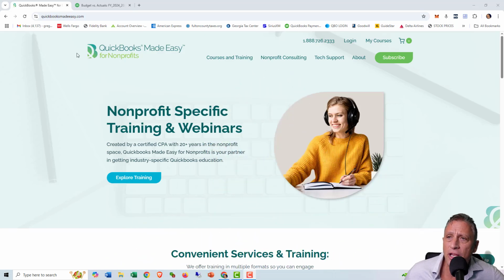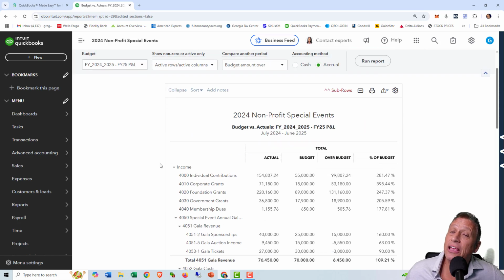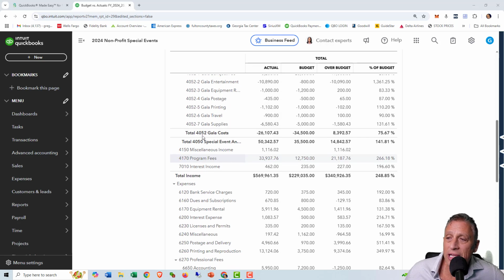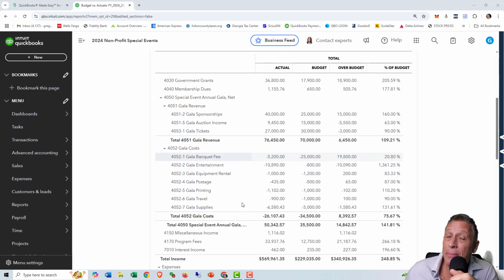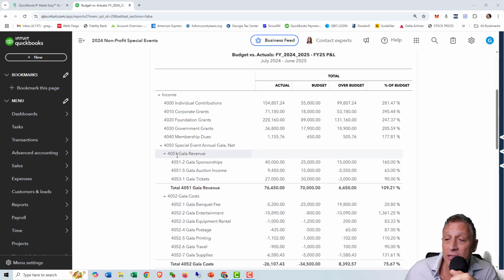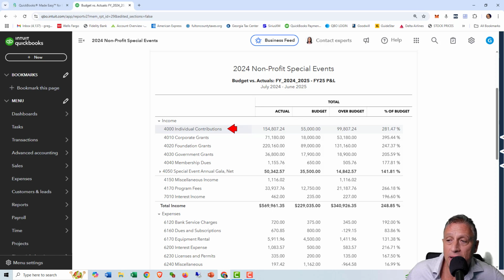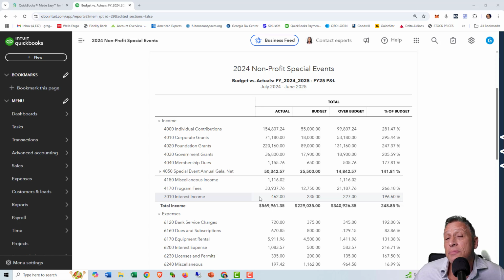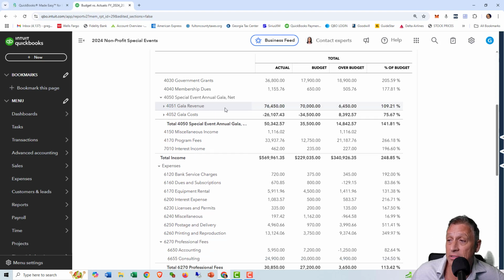Special Fundraising Events Tracking in QBO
Upcoming Webinar: April 24 (2-4pm EST)
$149 (see $30 off code below)

A Two-For-One Session: Special Events and In-Kind Contributions in QBO